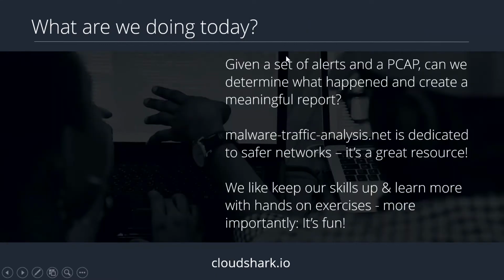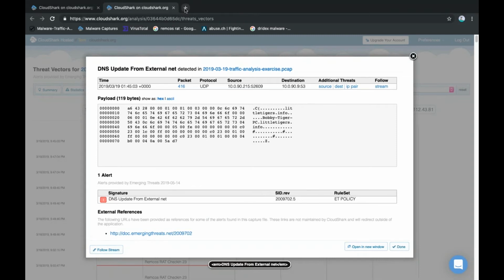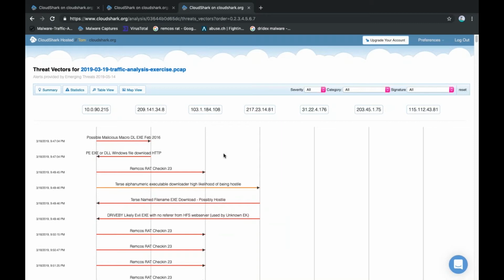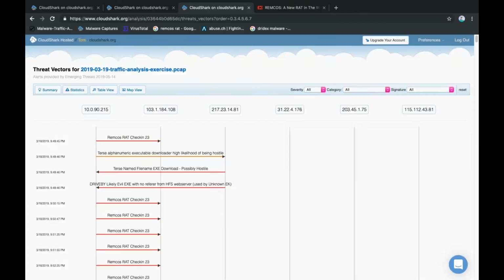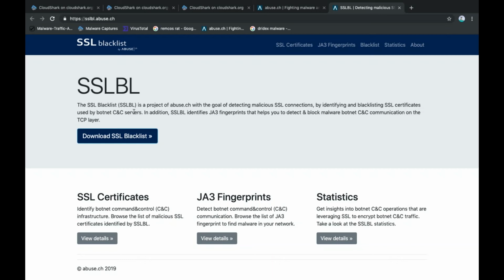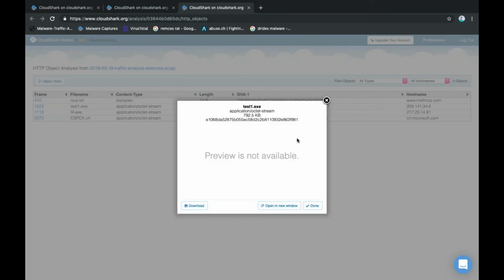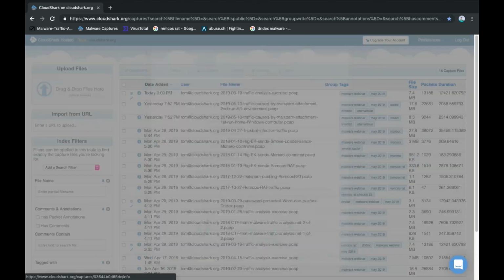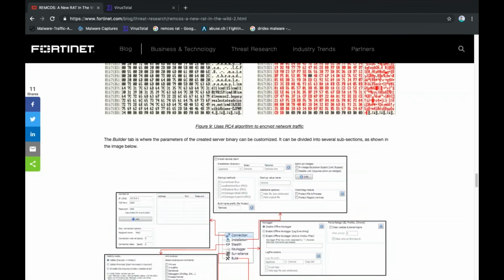Webinar Identifying, analyzing, and reporting malware incidents using packet captures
More info at cloudshark.io

Using packet captures to find, catalog, and report on a malware incident makes threat hunting easier for your entire team and is an integral part of your SIEM process. Malware-traffic-analysis.net regularly publishes great exercises for catching malware, and includes pcaps of the incident to flex your analysis skills.

In this webinar, we’ll explore one of these exercises to learn how to investigate security monitoring alerts using packet captures, from identification to remediation, and the steps you can take to organize and save your analysis for better reporting and retro-hunting in the future.

Join our tech specialist Tom as he takes you through this malware traffic analysis exercise that explores identifying a malware infected Windows machine. You can even try it on your own using this packet capture on CS Personal SaaS!

Tom will show you how to:

Investigate alerts from a security monitor using full packet capture
Determine if a machine was infected with malware
Identify the infected host
Create an incident report containing indicators of compromise
Organize, save, and share your analysis